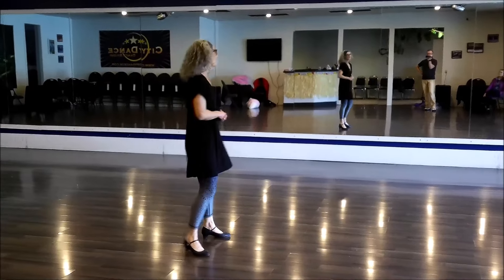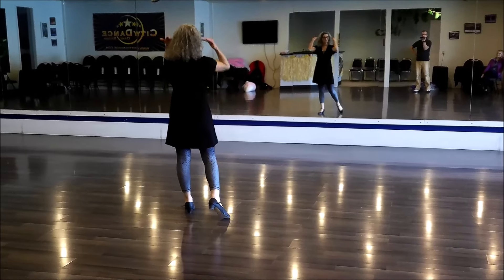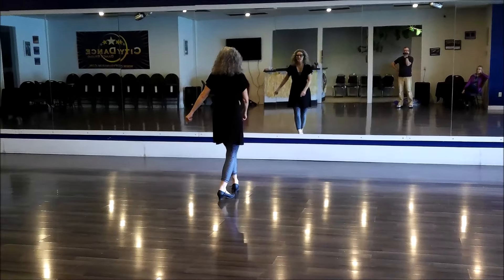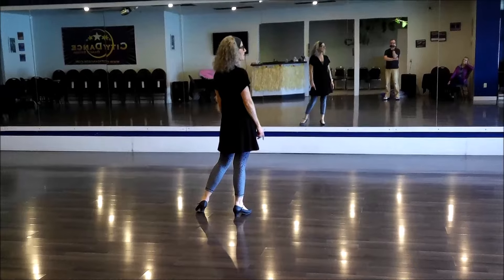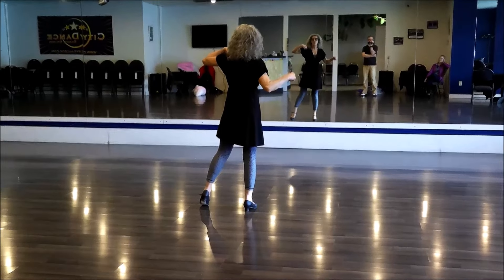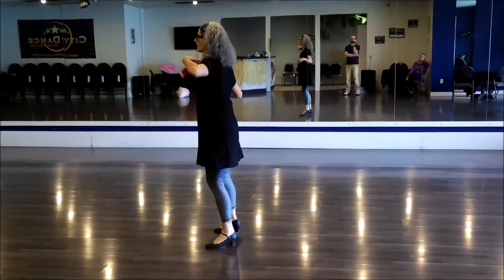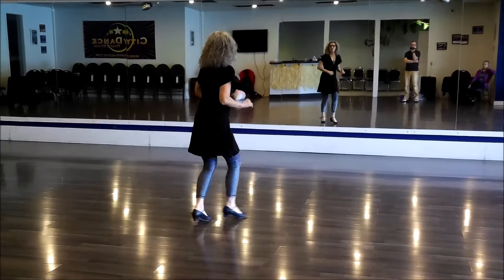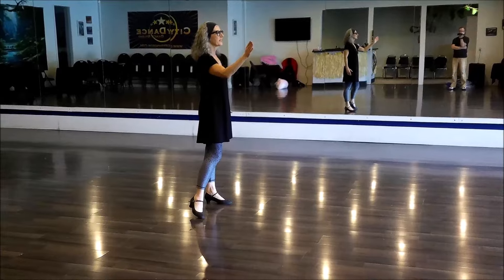Jambalaya Demo & Tutorial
Jambalaya by The Travellers
4 Wall 32 Count